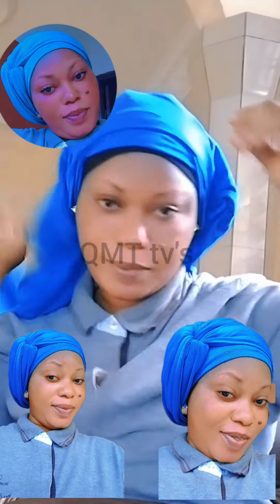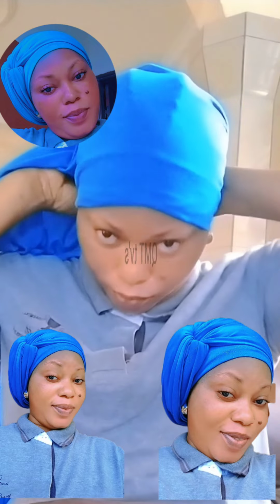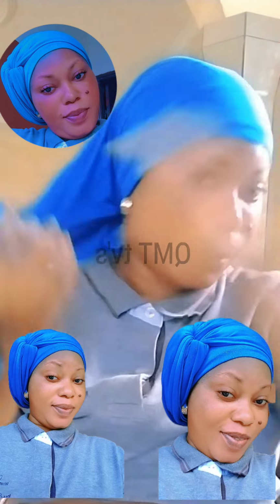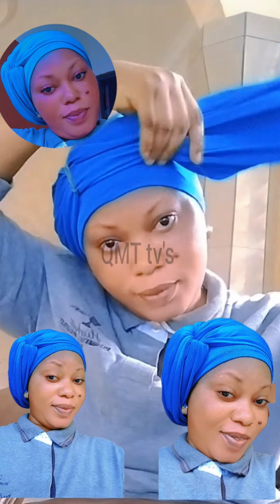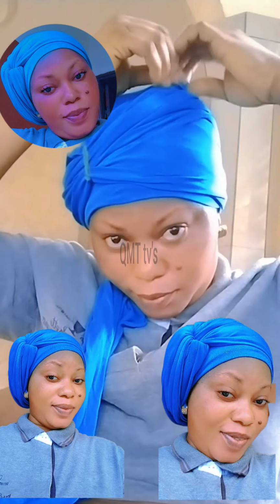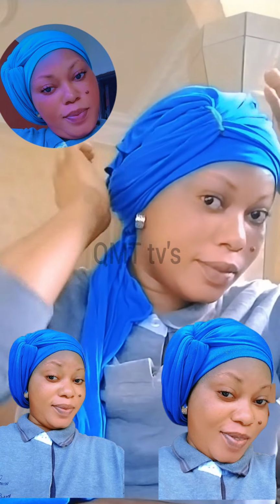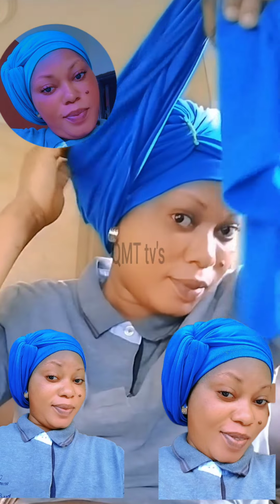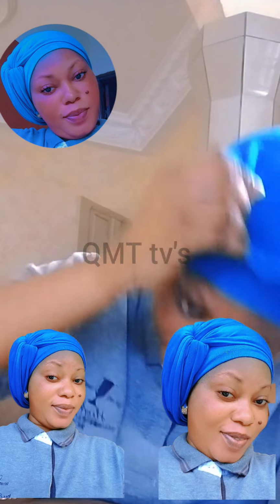2024 latest turban headwrap tutorial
2024 latest turban headwrap tutorial